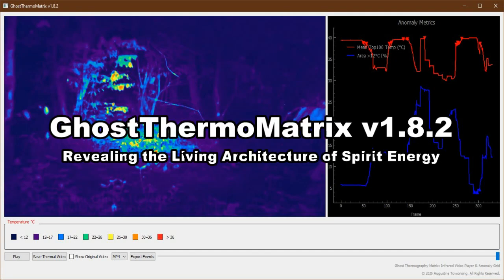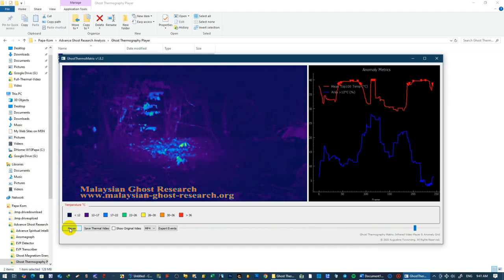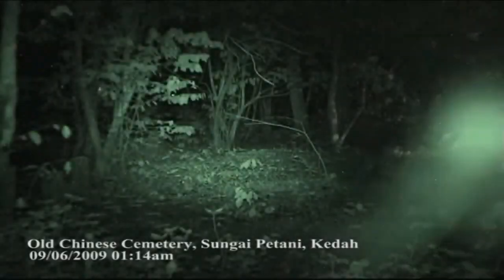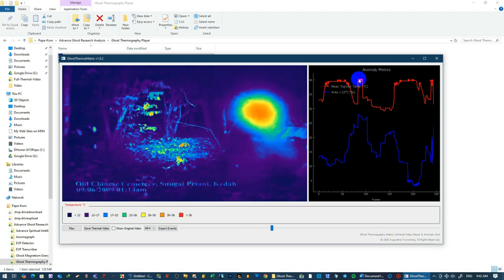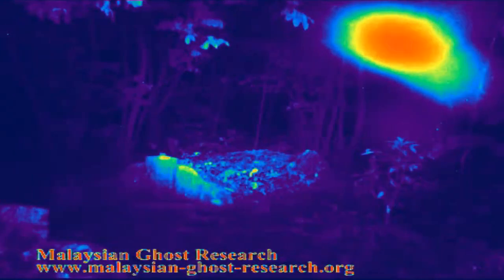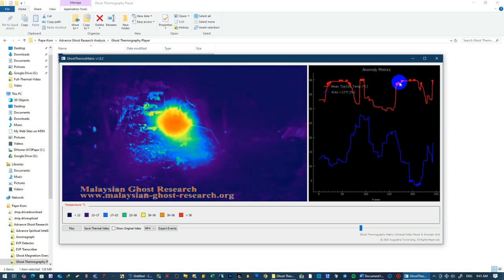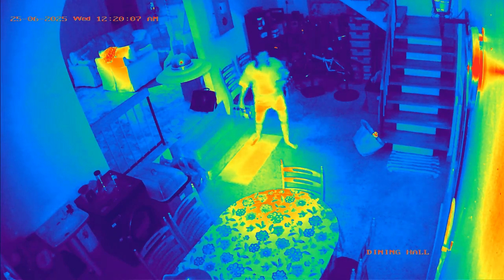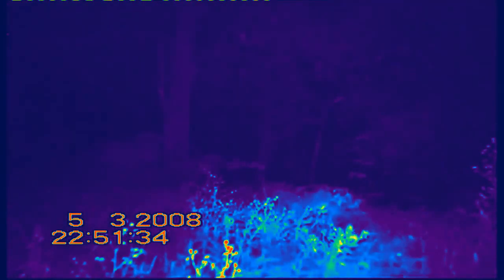Malaysian Ghost Research: GhostThermoMatrix-Revealing the Living Architecture of Spirit Energy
GhostThermoMatrix v1.8.2 is a specialized infrared video and anomaly grid software designed for paranormal research that reveals the structured, multi-layered thermal architecture of spirit energy, providing empirical evidence of spirit presence and consciousness beyond physical life through detailed thermal mapping and dynamic energy analysis.